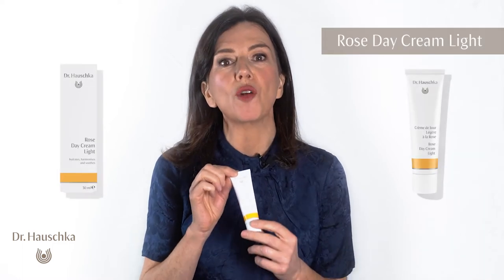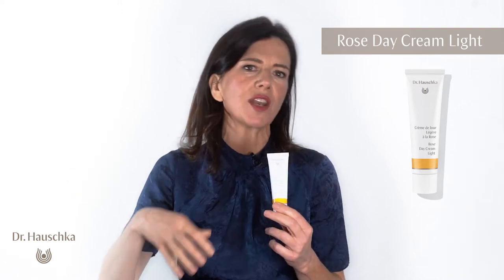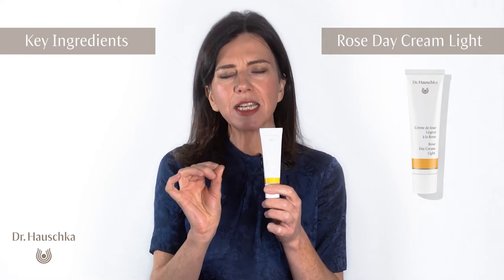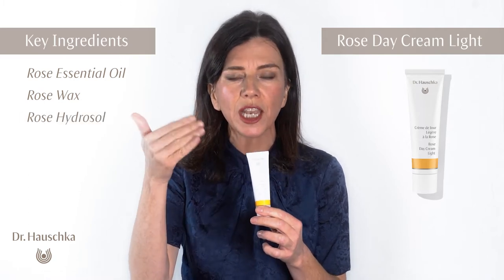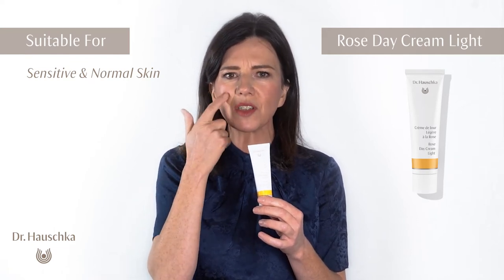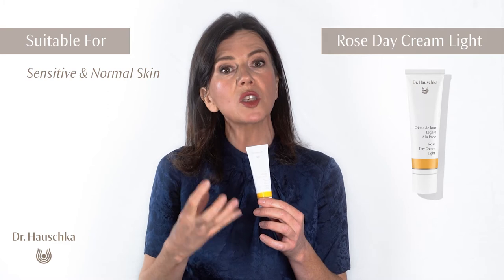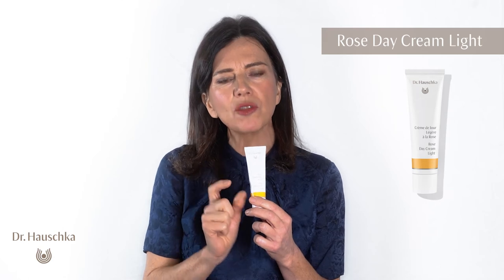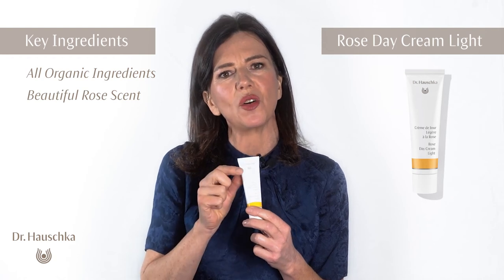Dr. Hauschka Rose Day Cream Light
All the protective, fortifying qualities of Rose Day Cream in a lightweight formulation; perfect for sensitive skin or use in warmer weather. Rose Day Cream Light nourishes, hydrates and protects dry, sensitive skin for a calm, even and balanced complexion.